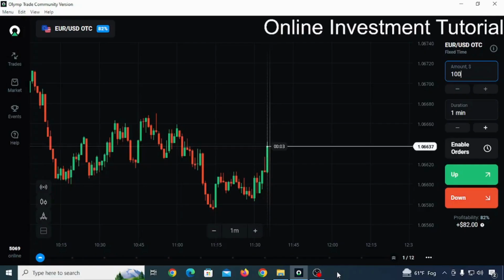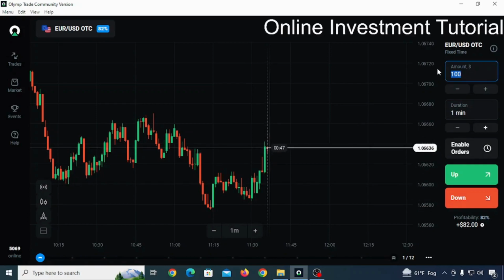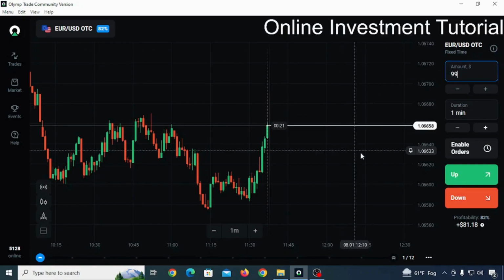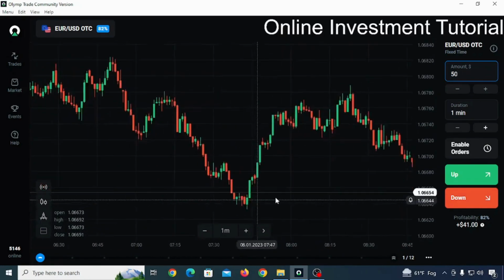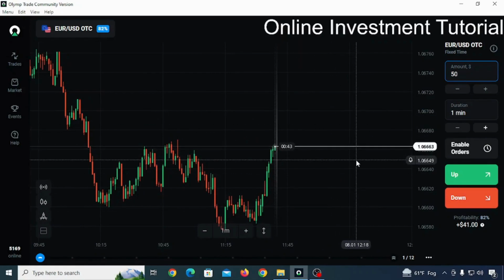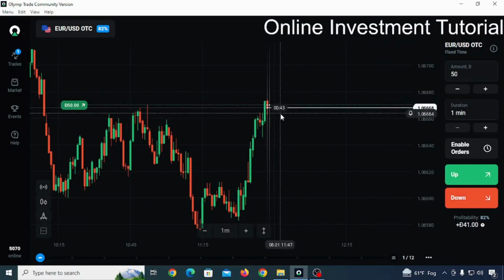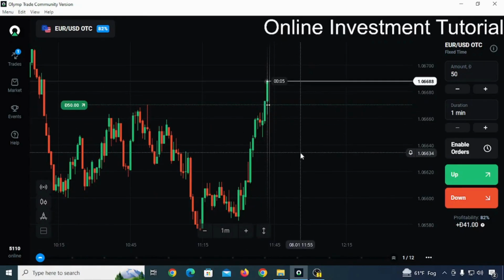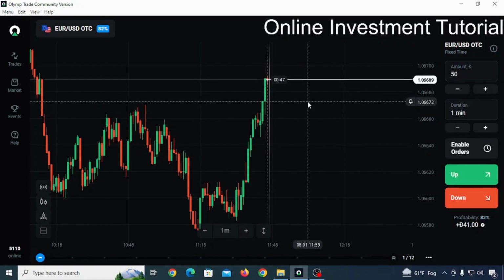(Easiest Trick) Binary Options Trading Strategy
**Sign up & Get a 50% Deposit Bonus in Olymp Trade**